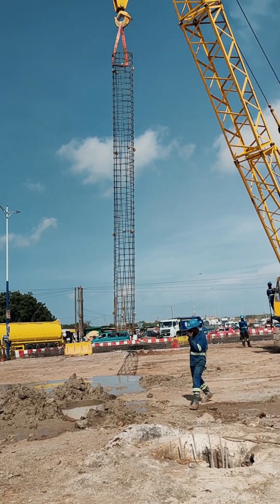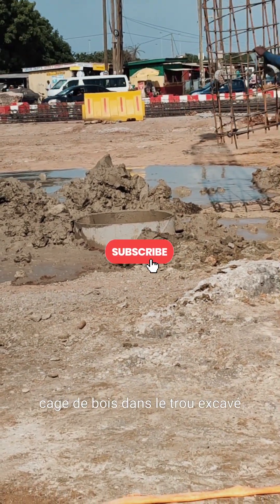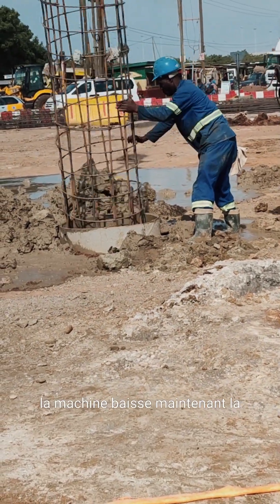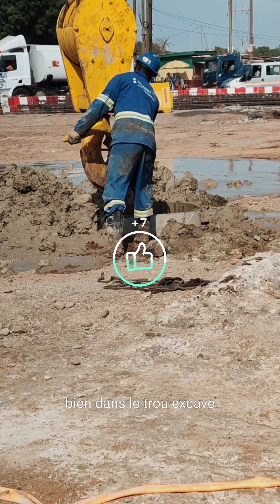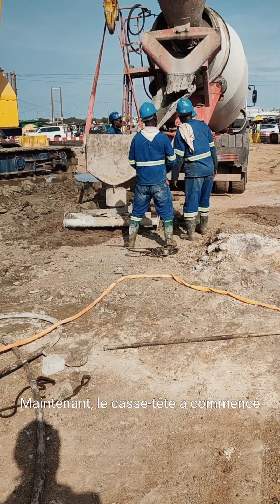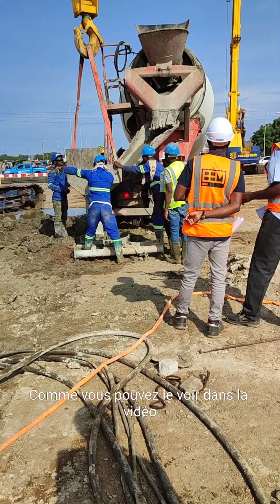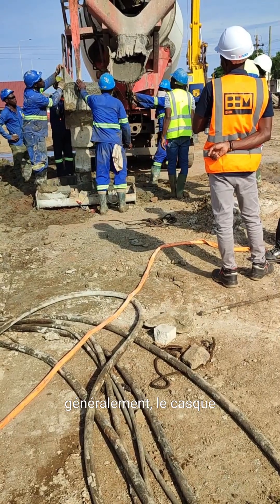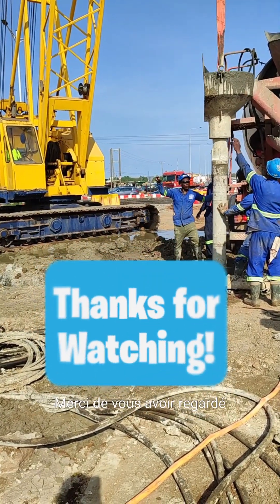Piling Explained series - Part 3. fixing of steel cage and concrete casting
In this episode of our piling series, we install the steel reinforcement cage into the metal formwork casing before casting the concrete. This step is crucial for ensuring the strength and stability of deep foundations. Watch the process in action!